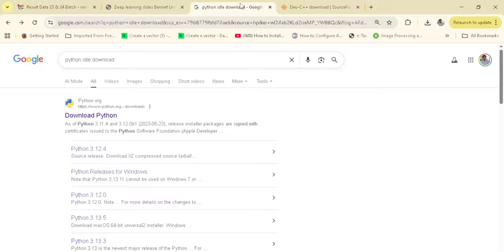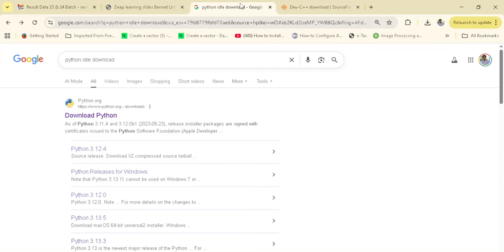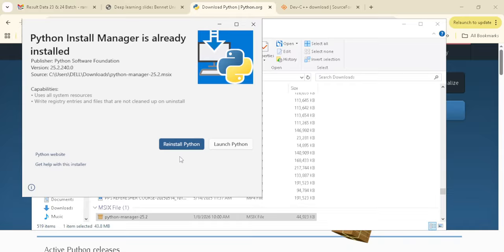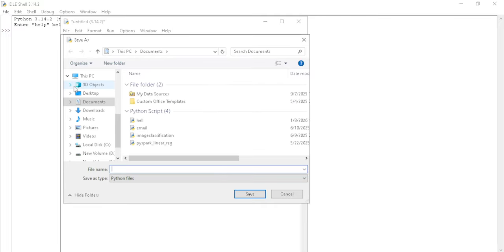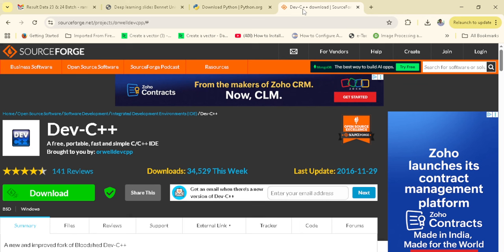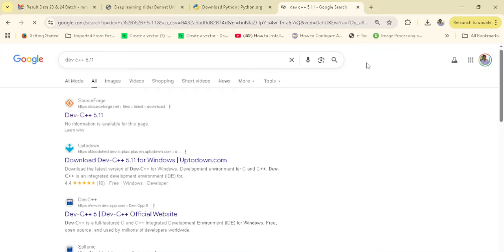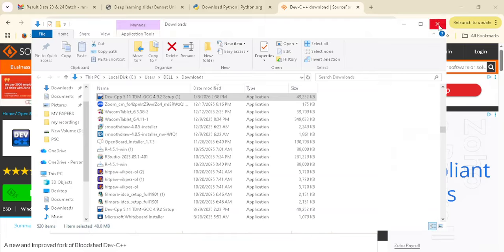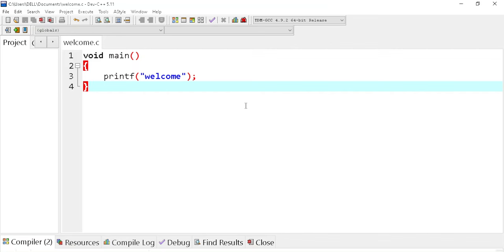python,dev c installation procedure